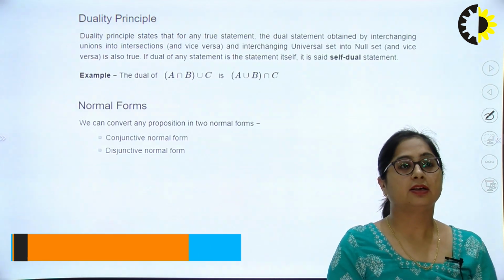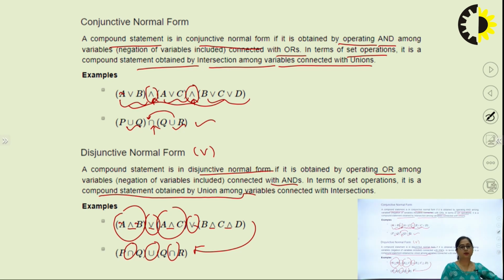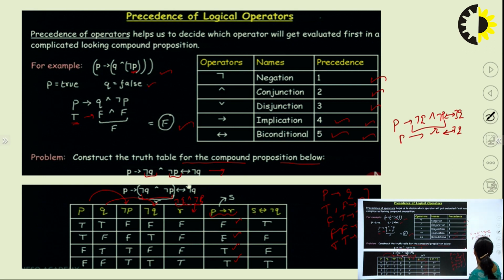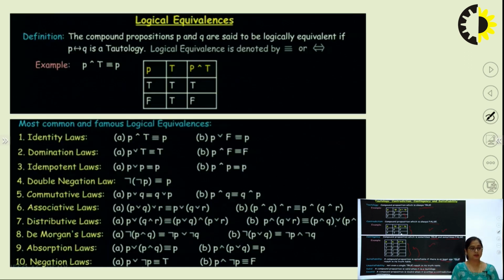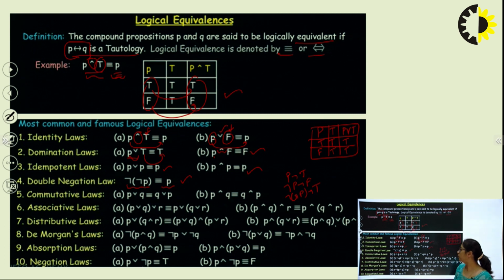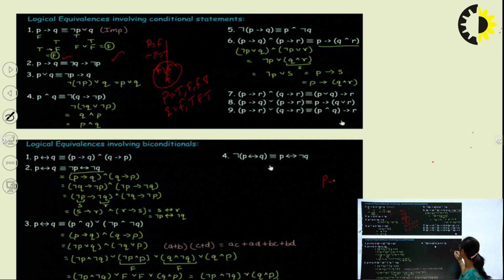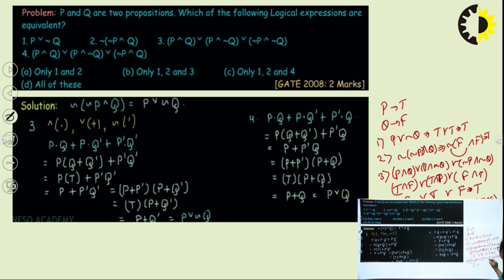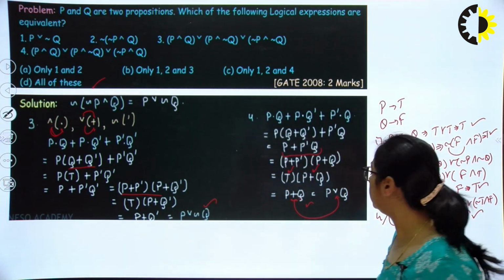''Duality Principle & Inference Rule'' Discrete structures and theory of logic Lecture 04 By Ms Kom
This lecture contain various interface rules of duality theorem logical equivalent proposition